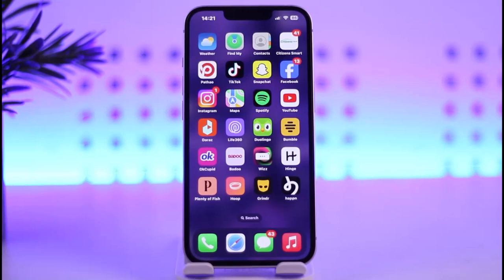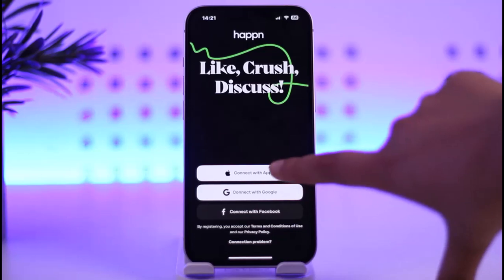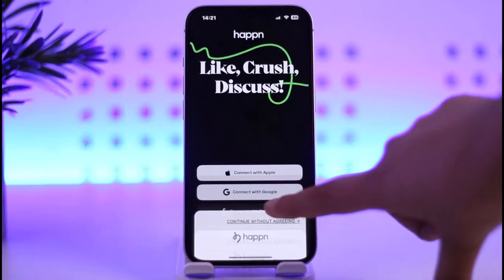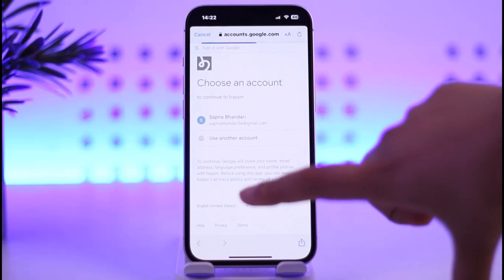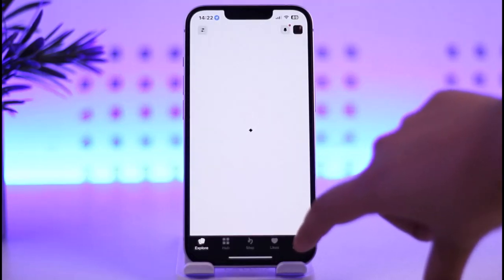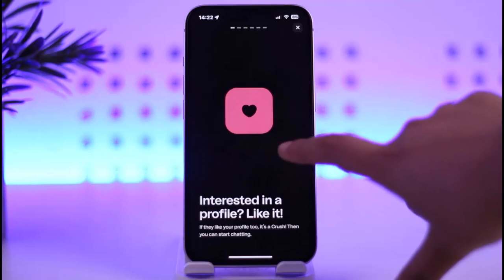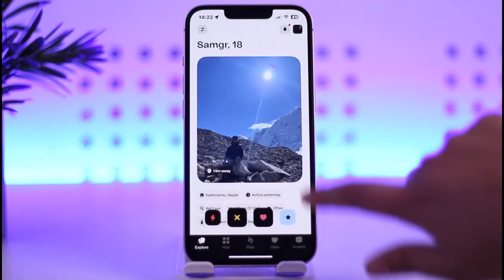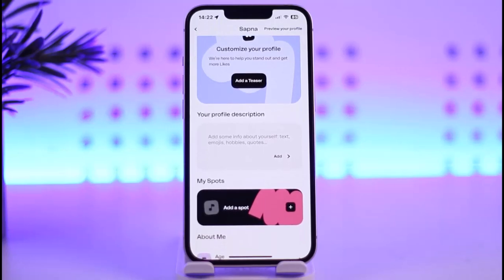How to Create Account on Happn !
In this tutorial, I will guide you on how you can easily create account on Happn.
0:00 Intro
0:14 Open app
0:20 Create account
1:09 Conclusion